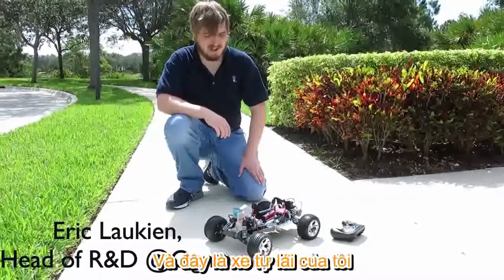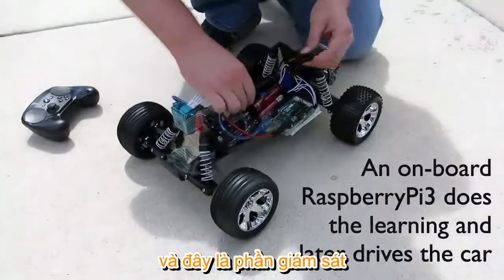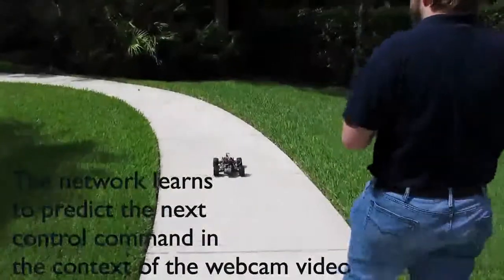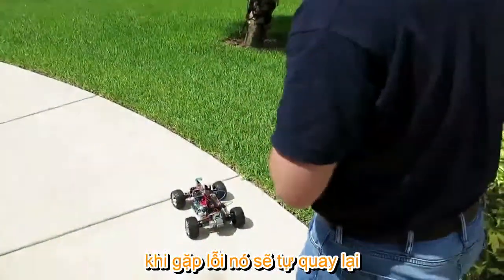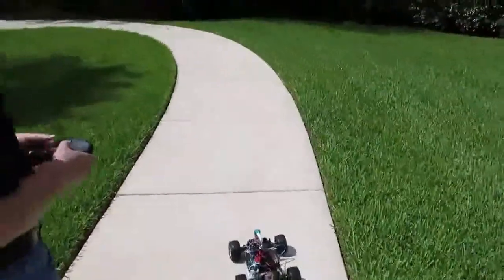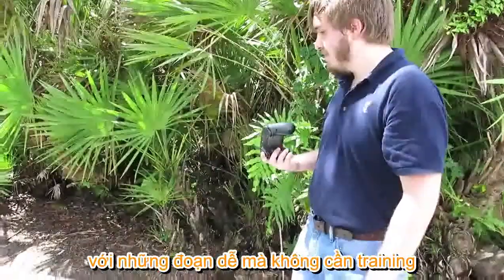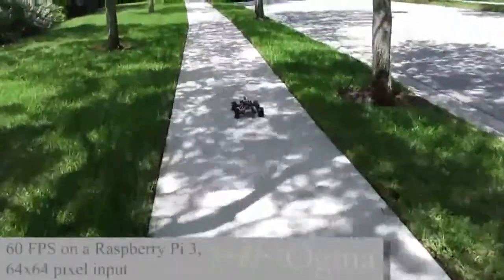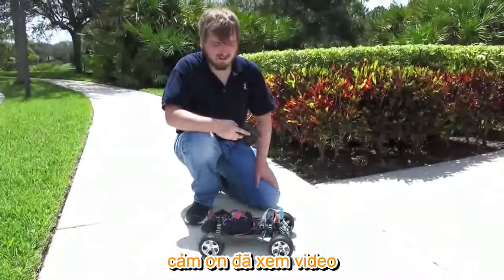Xe tự lái với Raspberry Pi 3